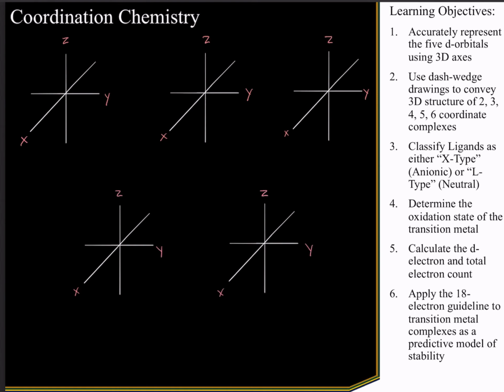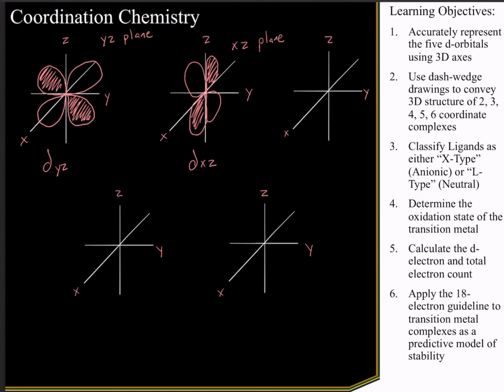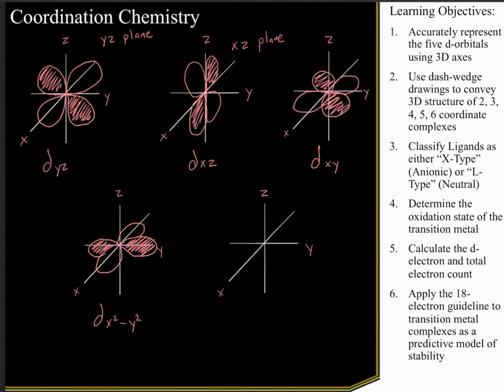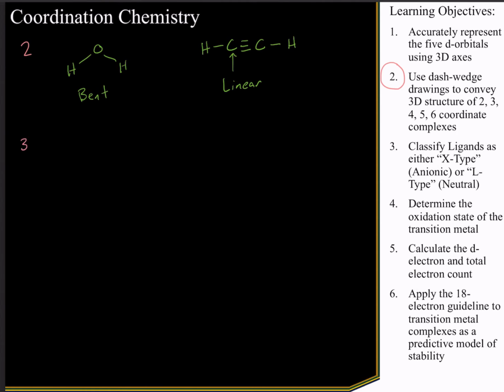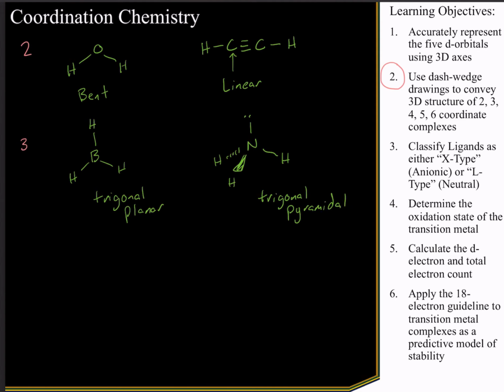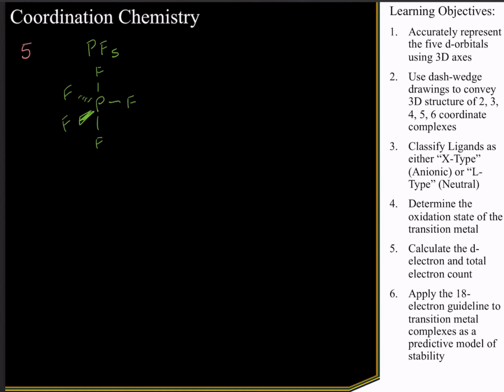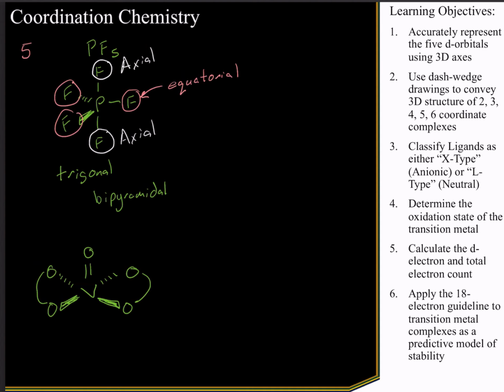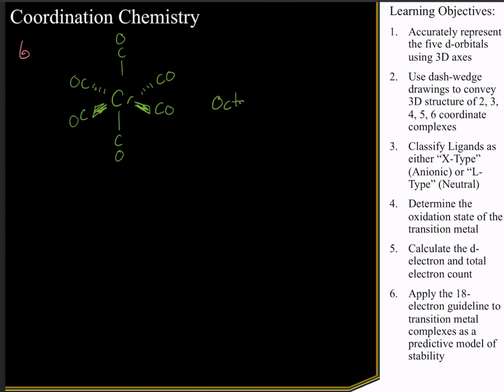481 1b - TM Shapes